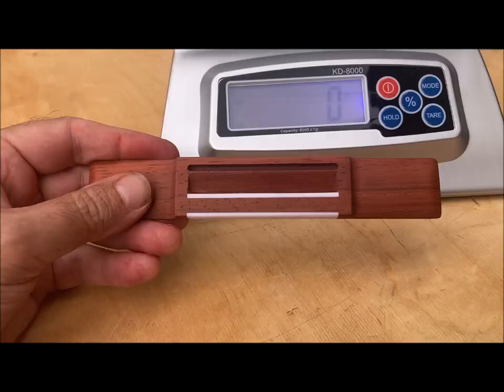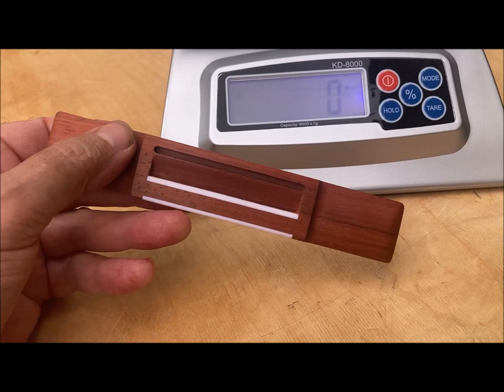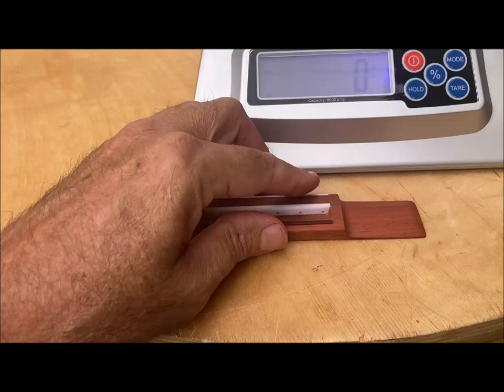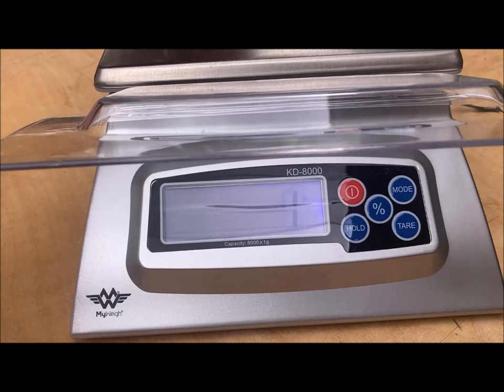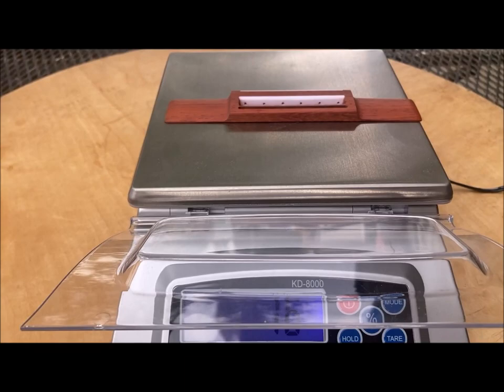Lattice Guitar Bridge Weight | David Schramm Luthier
Lattice guitar construction-How Much Does A  Lattice Guitar Bridge Weight?
Answer: 16 grams

My Weigh KD-8000 Digital Food Scale, Stainless Steel, Silver

My original Online Apprentice Guitar Making Courses (Hauser style and Miguel Rodriguez) on CD-ROM can be purchased by following this